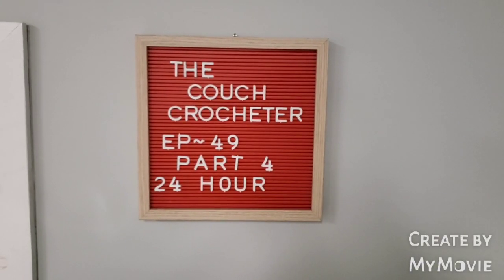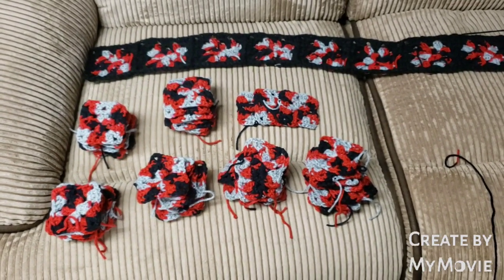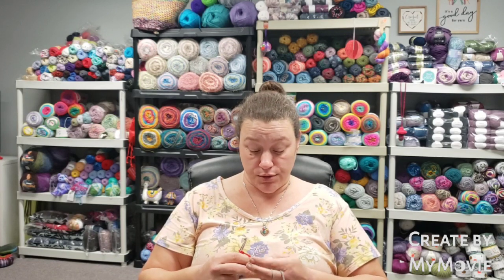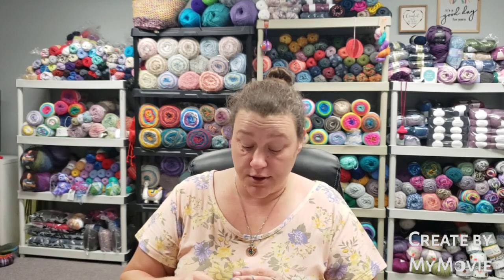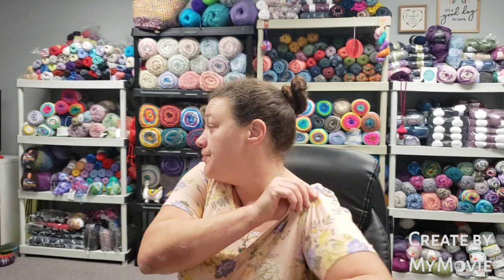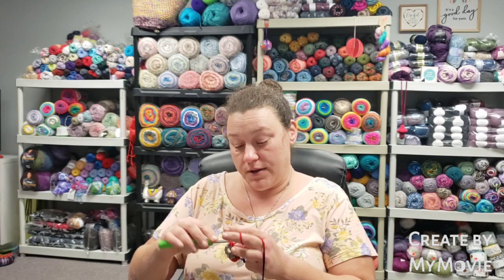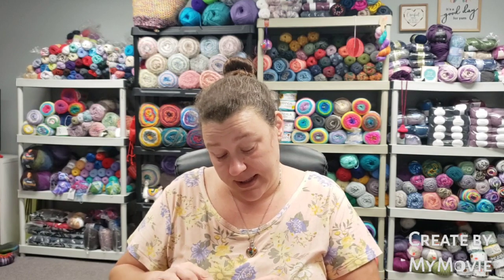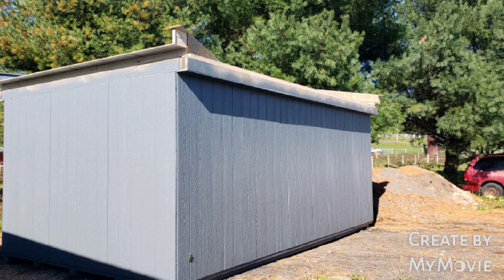The Couch Crocheter Ep 49 & 50. part 4&5 of 24 hour crochet challenge